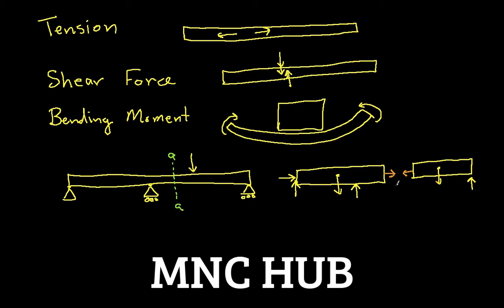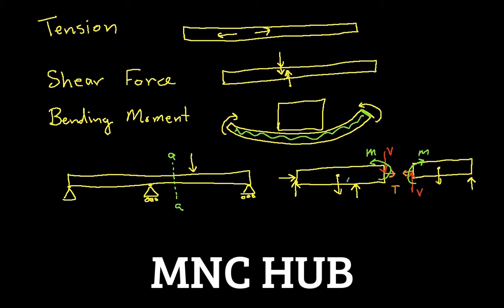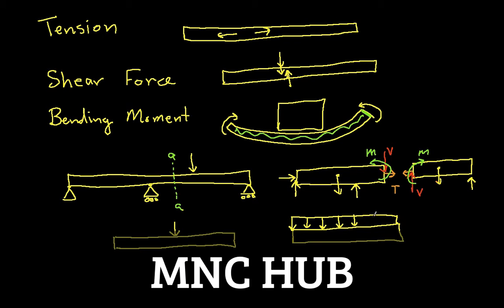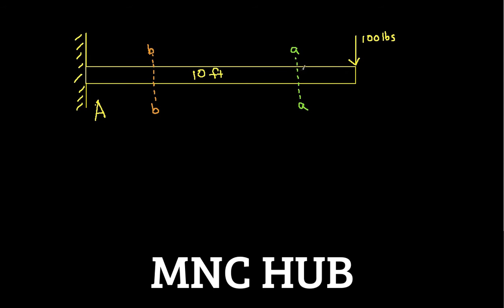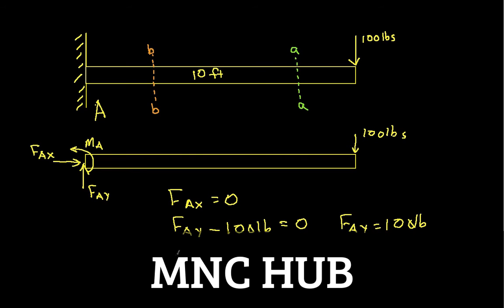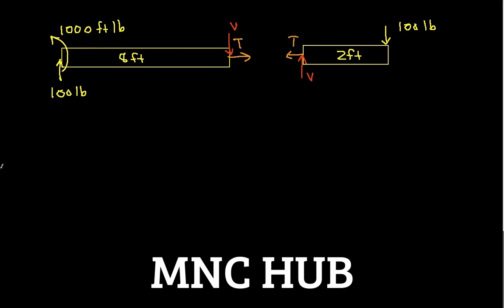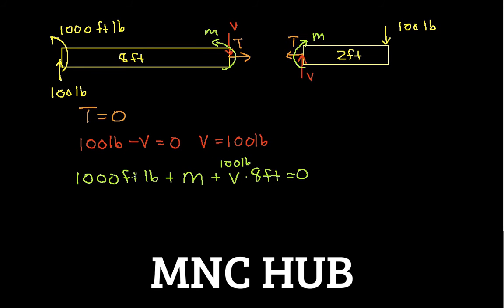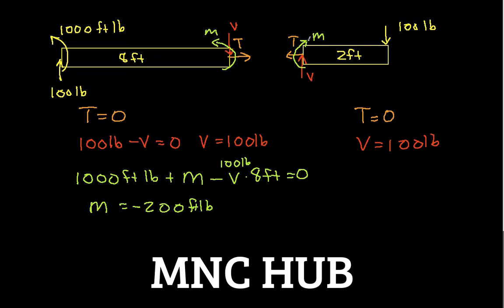Explanation Of Internal Forces-Tension, Shear Force, Bending Moment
Explanation
Internal Forces
Tension, Shear Force, Bending
Tension
Shear Force
Bending
MNC HUB
NEW CHANNEL
EDUCATIONAL
Research
Easily understanding
Educational
Mechanical Engineering
M.E.
Collage
Engineering